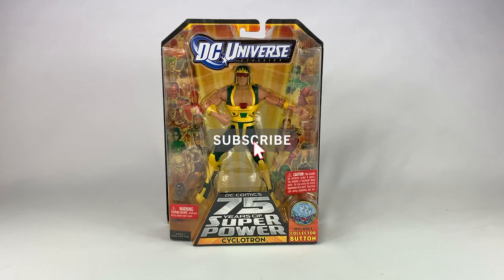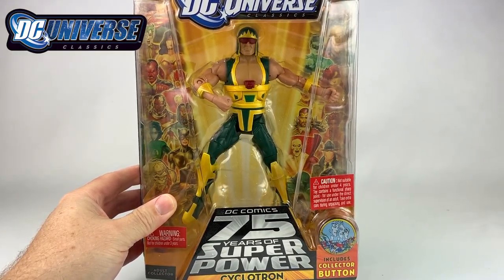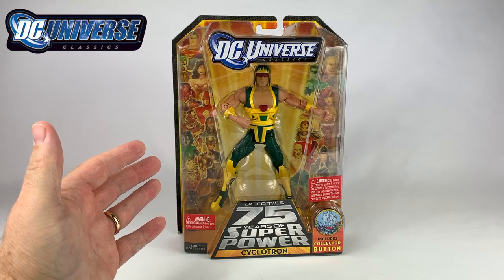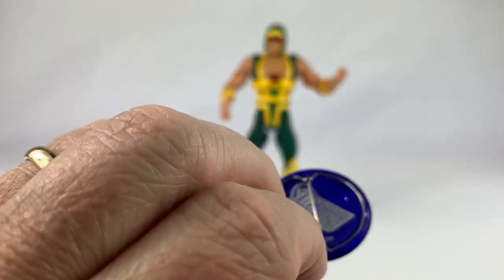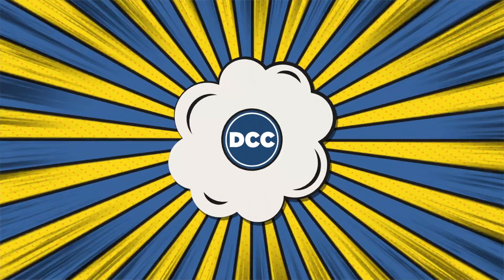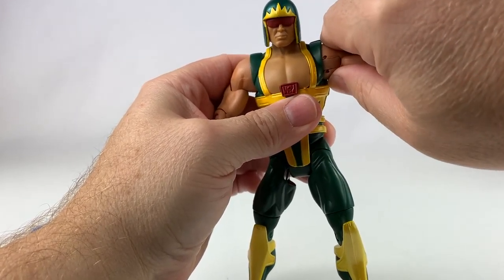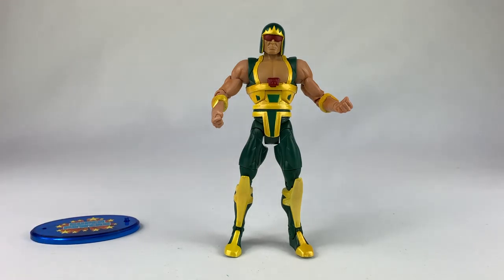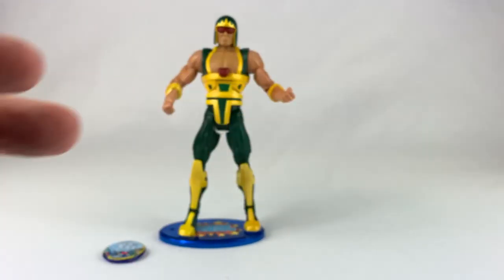DC Universe Classics Cyclotron | Mattel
Welcome to a new episode of DCCollectors! In this episode I review the DC Universe Classics Cyclotron action figure from Mattel? Is it as good as its predecessor from the Super Powers line? You will have to watch the video to see!